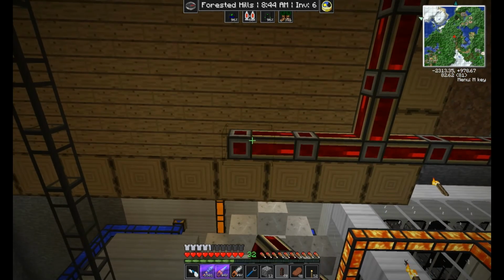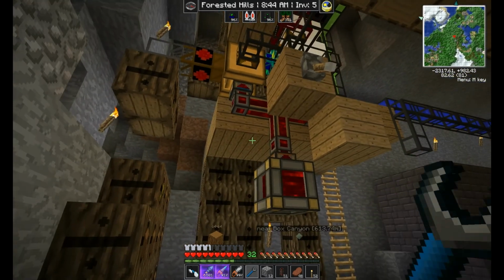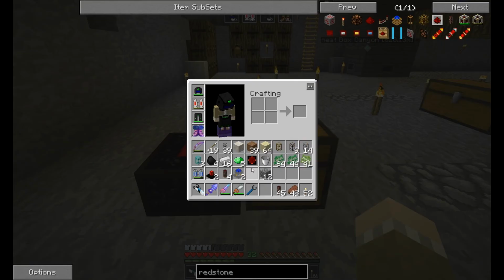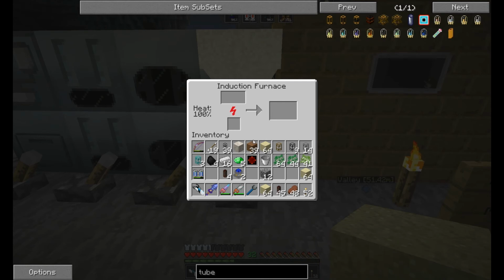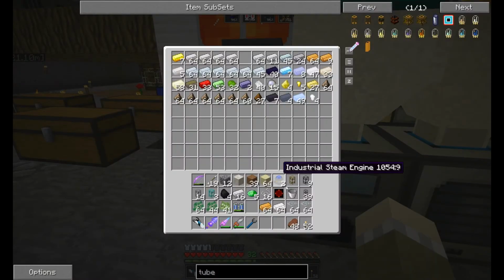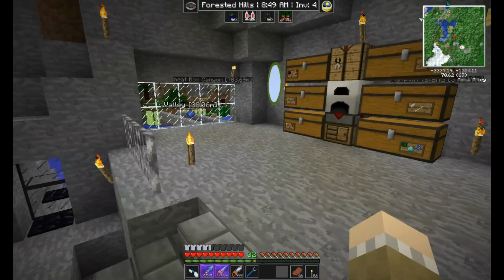Muckin' About FTB S1E8 - To Storage To Storage!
And now my two video lines collide. We start working on setting up the storage room that we have cleared out. While I do not yet have the ability to enclose the area as I would like I can at least start setting up the containers that the items will rest within.